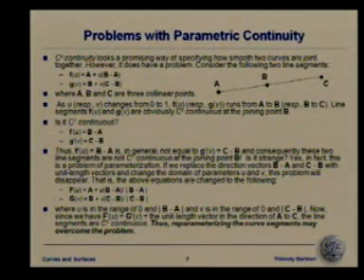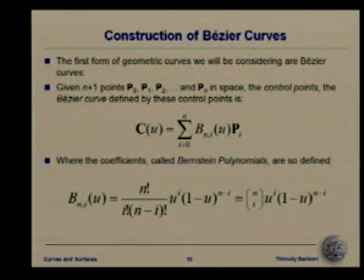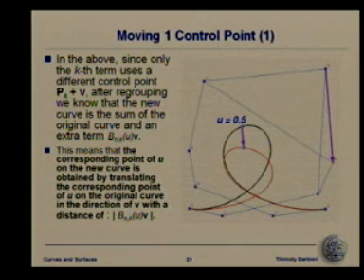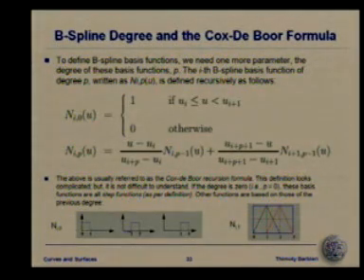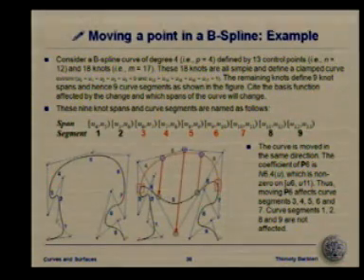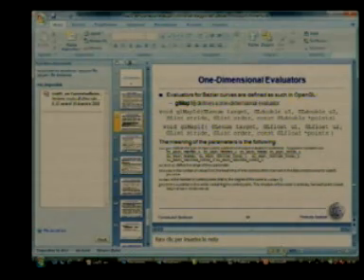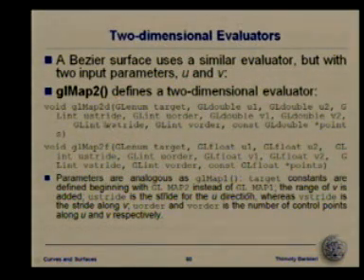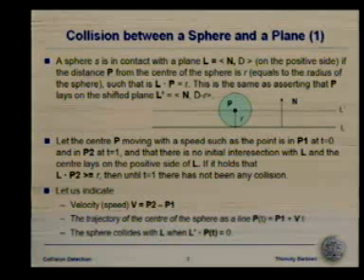Computer Graphics And Applications - Session 6 - 19/12/08